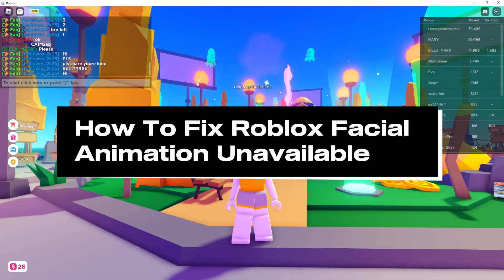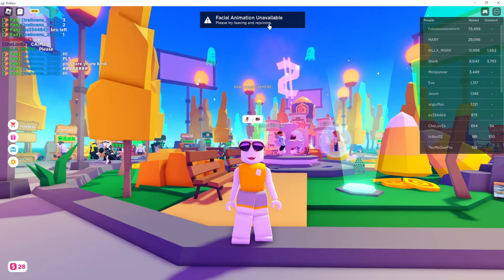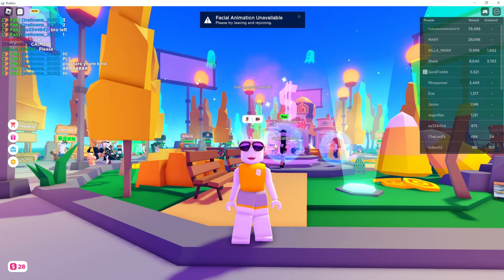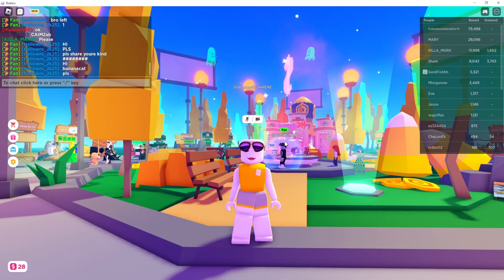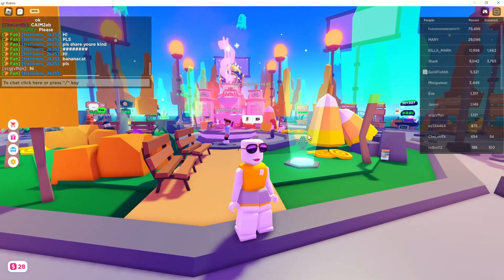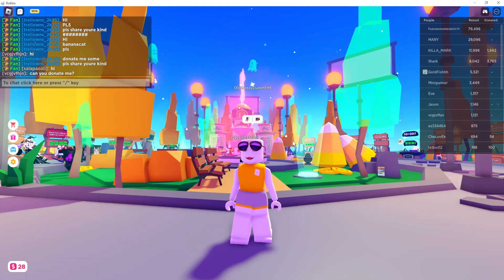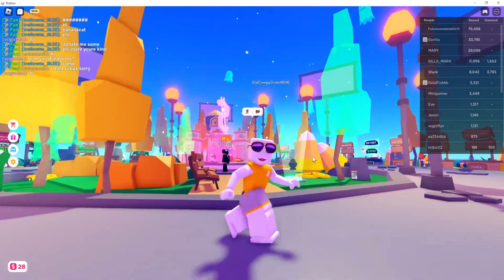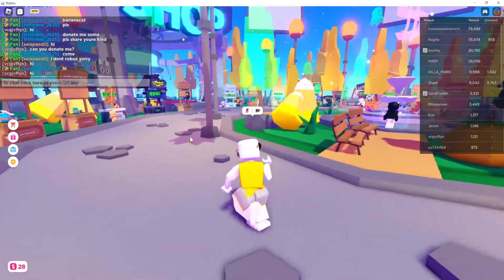How To Fix Roblox Facial Animation Unavailable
In this video I show you how to fix the Roblox facial animation unavailable error. If you get an error message saying "facial animation unavailable, please try leaving and rejoining." then this is the tutorial for you.